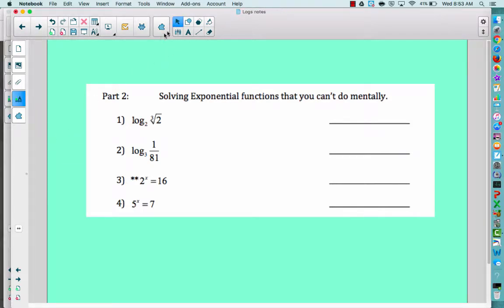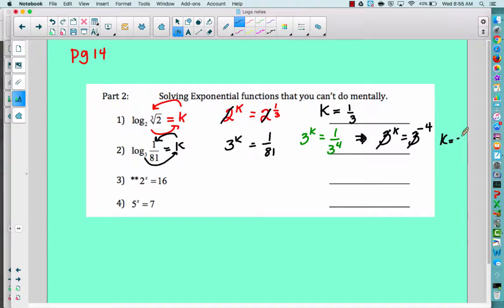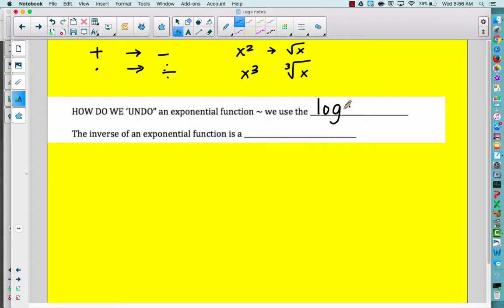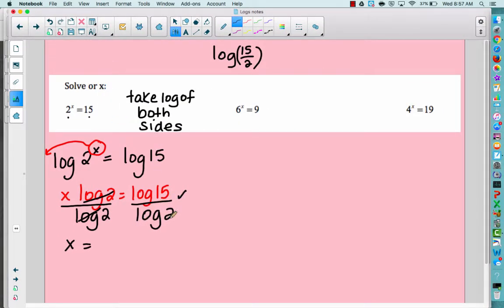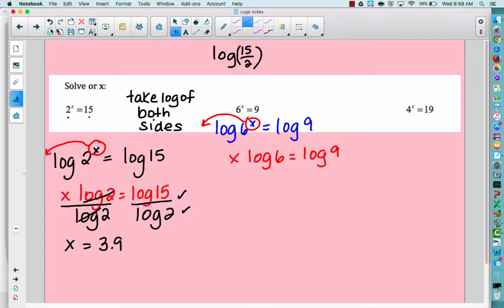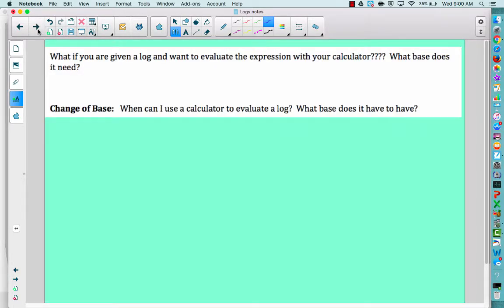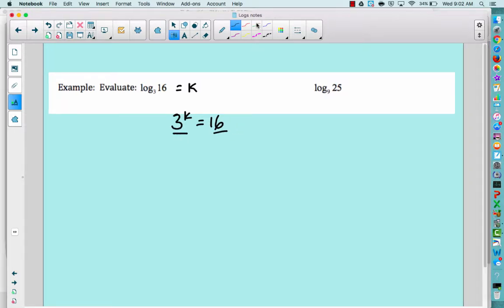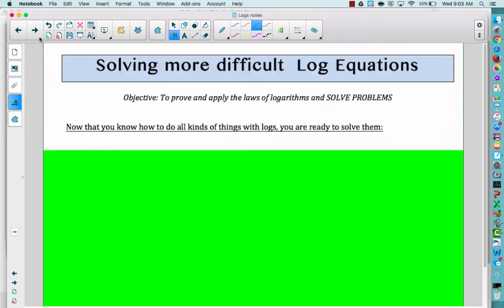Coach Fred's Alg 2 - Change of Base and solving exponential equations with unlike bases